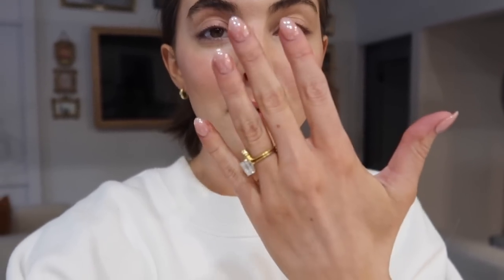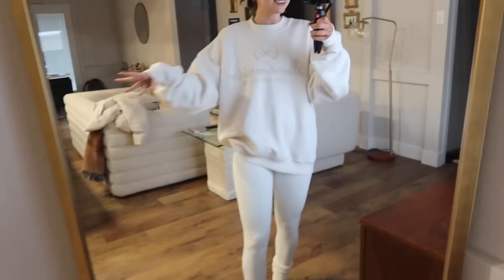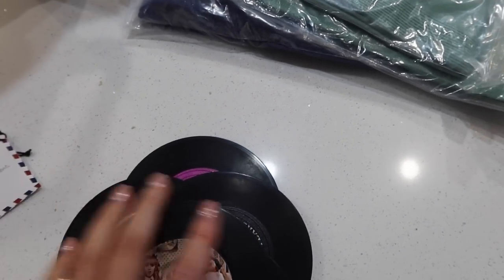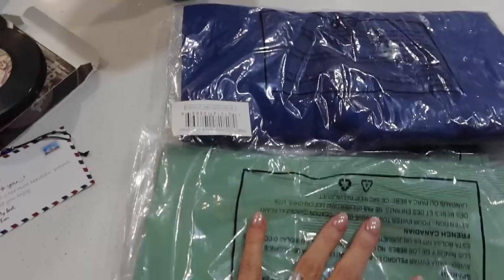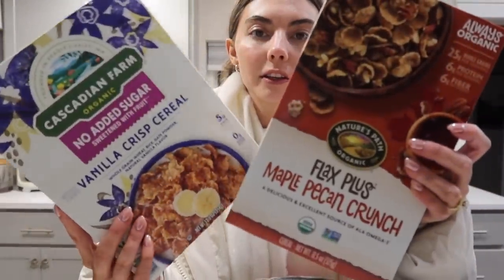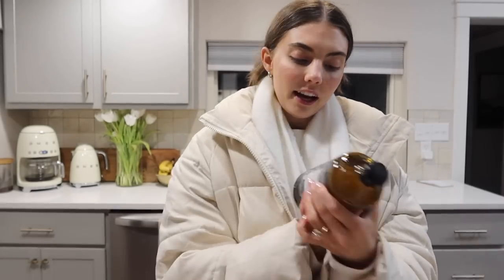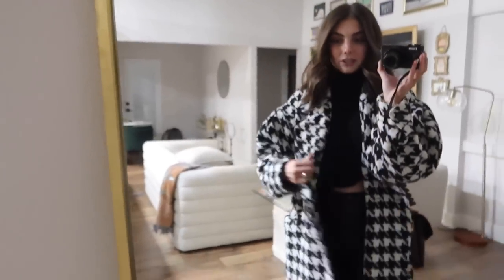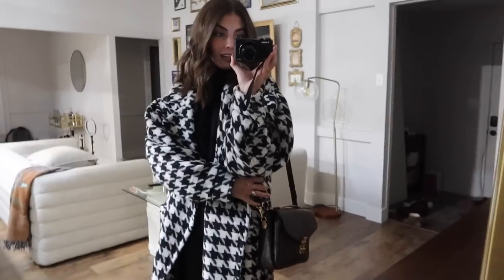A Saturday in My Life | Yoga, Fabletics, Whole Foods Haul, Tay asked me to be her MAID OF HONOR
xx
Ash

~Socials
Amazon Storefront

Checkered Rug
@fabletics outfit
Alo fuzzy socks (currently SO- dupes on amazon storefront)
Cream Puffer Jacket
White Scarf
Fenty Match Six Contour
Rare Beauty Mist
Hoola Bronzer
Paula's Choice toner
White & Black coat (SO)
White & Black coat (dupe!)
Black Turtleneck Sweater
Sol de Janeiro spray
Ray-bans (Julie frame)

Glass coffee cups
Glass straws

~discounts/extra links
Lulu gym backpack
Orange smiley slippers
black sunglasses
new balance sneakers
Ice Roller
Peppy CO
$70 off the LED and the Starter Set code: ASHTAY70

 ~about me
age ⋆ 27